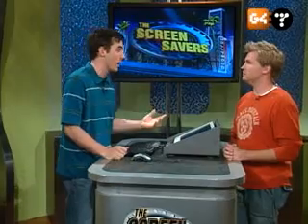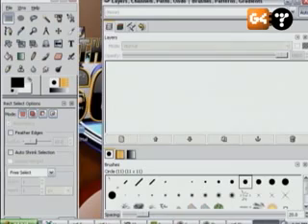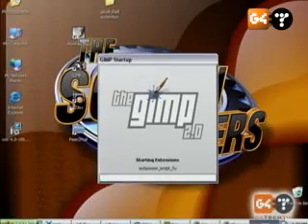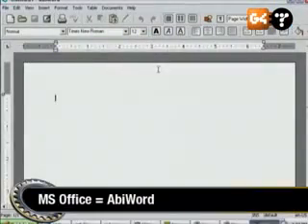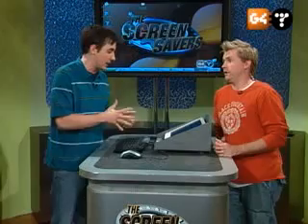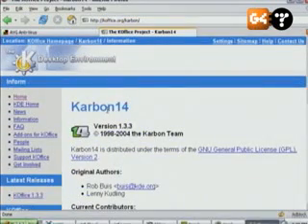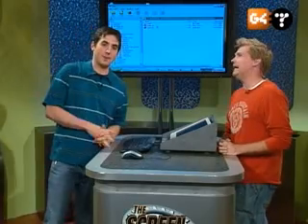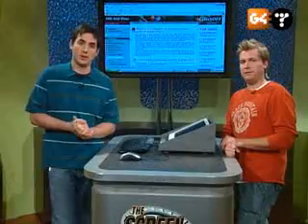LV6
This clip demonstrates freeware and open software.